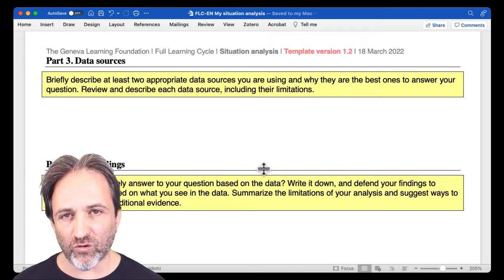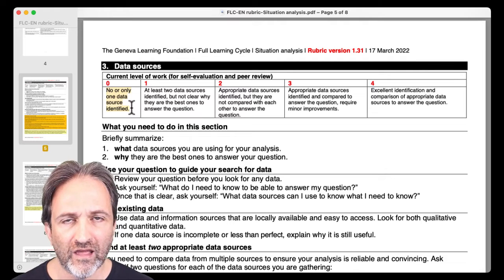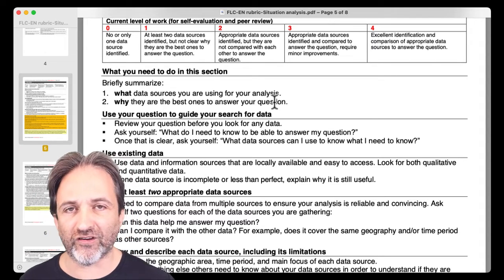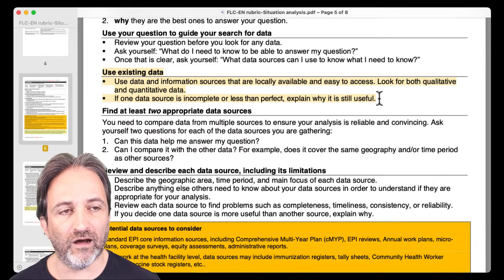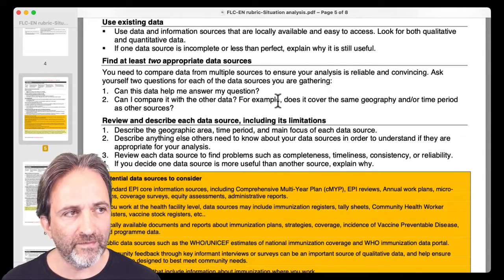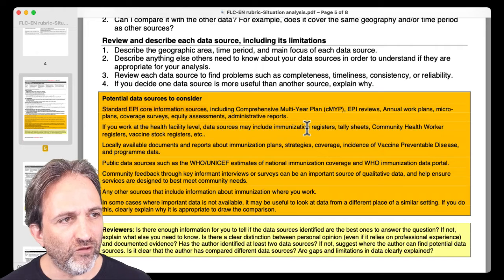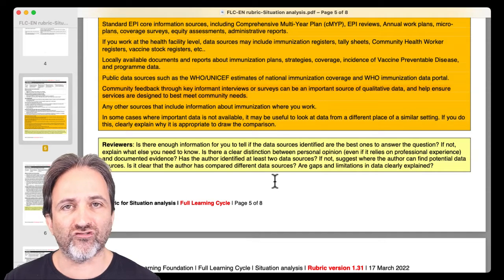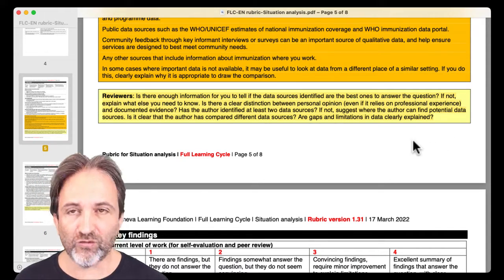Situation analysis Part 3. Data sources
Movement for Immunization Agenda 2030 Full Learning Cycle
This is part of a series of tutorials to help you use the Rubric for situation analysis

Go to your learning dashboard to find additional guidance and support

What you need to do in this section
Briefly summarize:
1. what data sources you are using for your analysis.
2. why they are the best ones to answer your question.

Use your question to guide your search for data
* Review your question before you look for any data.
* Ask yourself: “What do I need to know to be able to answer my question?”
* Once that is clear, ask yourself: “What data sources can I use to know what I need to know?”

Use existing data
* Use data and information sources that are locally available and easy to access. Look for both qualitative and quantitative data.
* If one data source is incomplete or less than perfect, explain why it is still useful.

Find at least two appropriate data sources
You need to compare data from multiple sources to ensure your analysis is reliable and convincing. Ask yourself two questions for each of the data sources you are gathering:
1. Can this data help me answer my question?
2. Can I compare it with the other data? For example, does it cover the same geography and/or time period as other sources?

Review and describe each data source, including its limitations
1. Describe the geographic area, time period, and main focus of each data source.
2. Describe anything else others need to know about your data sources in order to understand if they are appropriate for your analysis.
3. Review each data source to find problems such as completeness, timeliness, consistency, or reliability.
4. If you decide one data source is more useful than another source, explain why.

Potential data sources to consider
Standard EPI core information sources, including Comprehensive Multi-Year Plan (cMYP), EPI reviews, Annual work plans, micro-plans, coverage surveys, equity assessments, administrative reports.

If you work at the health facility level, data sources may include immunization registers, tally sheets, Community Health Worker registers, vaccine stock registers, etc..

Locally available documents and reports about immunization plans, strategies, coverage, incidence of Vaccine Preventable Disease, and programme data.

Public data sources such as the WHO/UNICEF estimates of national immunization coverage and WHO immunization data portal.

Community feedback through key informant interviews or surveys can be an important source of qualitative data, and help ensure services are designed to best meet community needs.

Any other sources that include information about immunization where you work.

In some cases where important data is not available, it may be useful to look at data from a different place of a similar setting. If you do this, clearly explain why it is appropriate to draw the comparison.